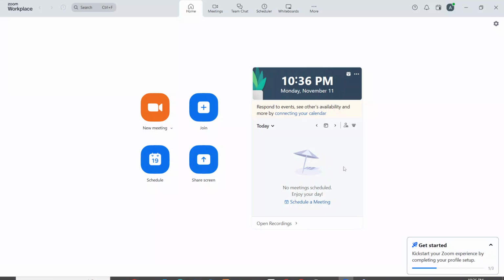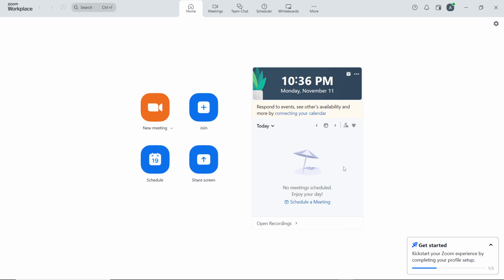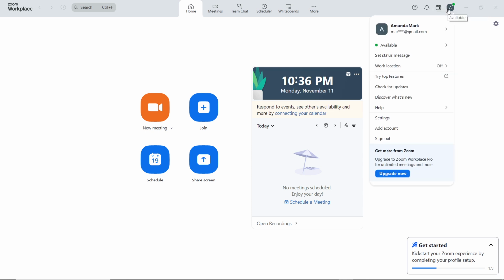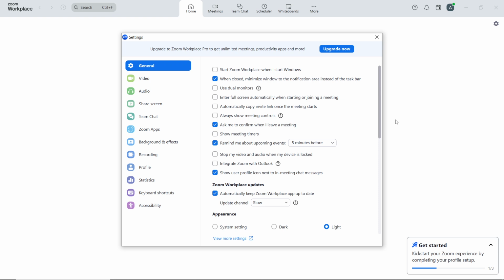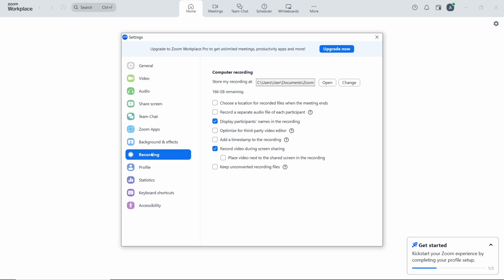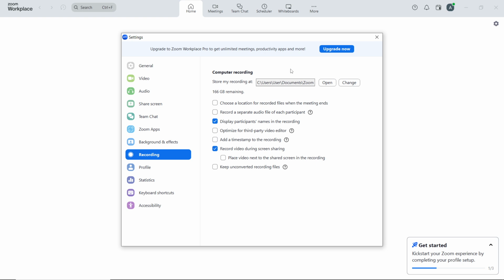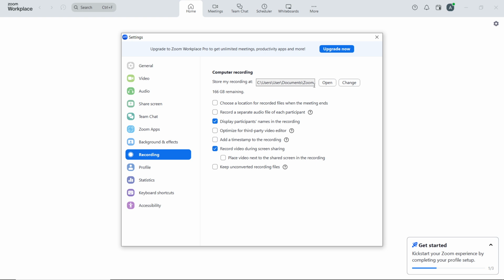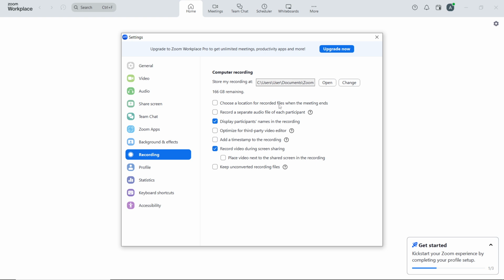How To Find Recordings on Zoom (Easiest way)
In this video I will show you How To Find Recordings on Zoom. It would be good if you watch the video until the end so that you don't miss important steps.